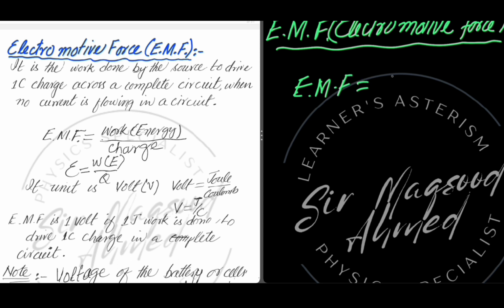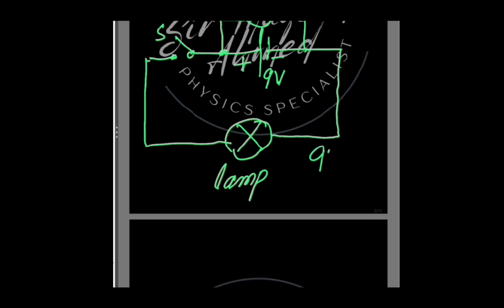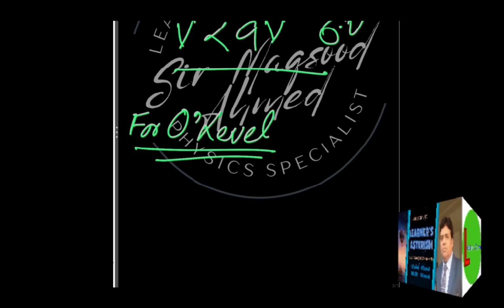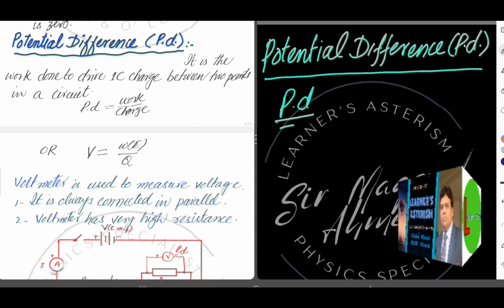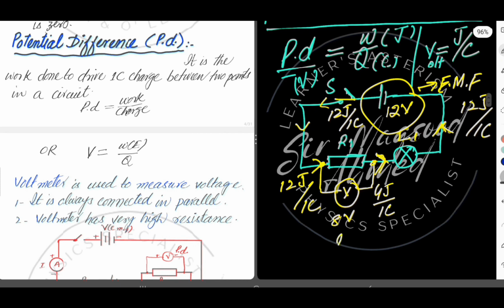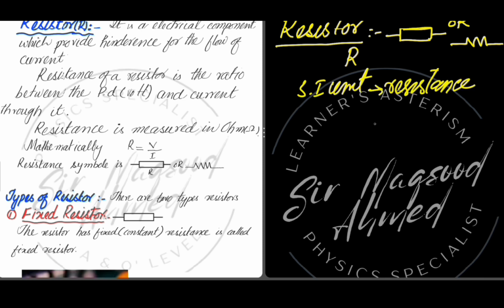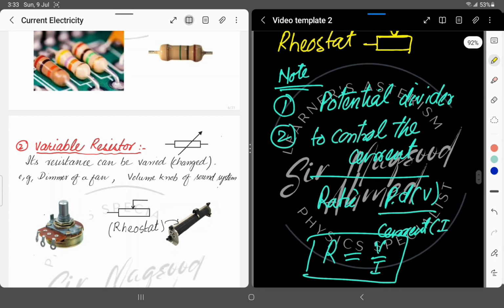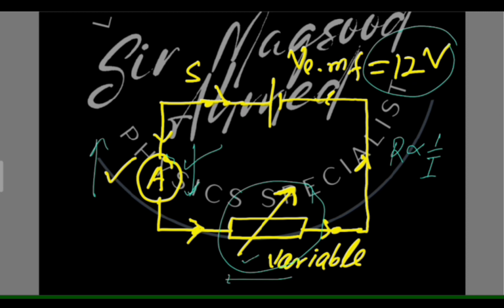E.M.F | Potential Difference p.d |Internal Resistance |Resistors | Types and uses of resistors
O'level Physics Syllabus |E.M.F (electromotive force) | Potential Difference |p.d. |Internal resistance | Use of voltmeter in parallels | Resistors |Types of resistors | Use of resistors as a potential divider | Electric Current | Electricity | Resistor to control current in the circuits | Use of voltmeter in an Electric Circuit |